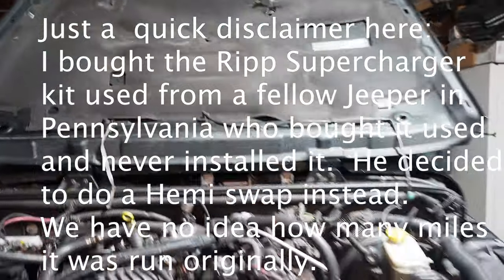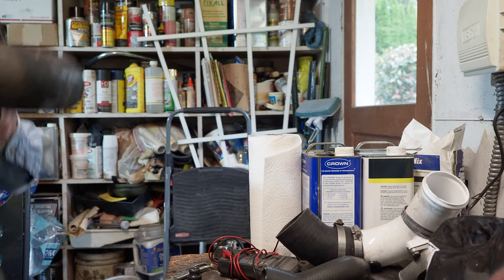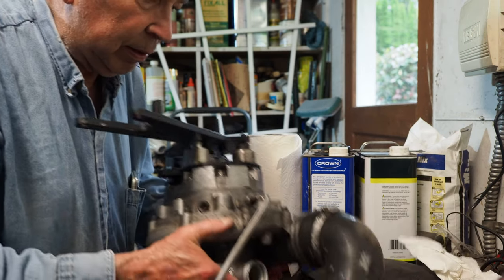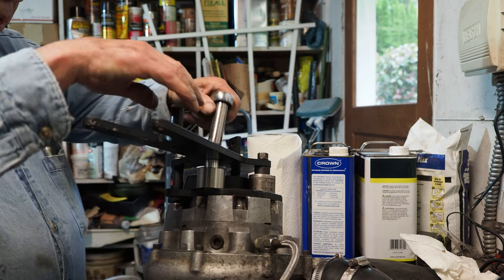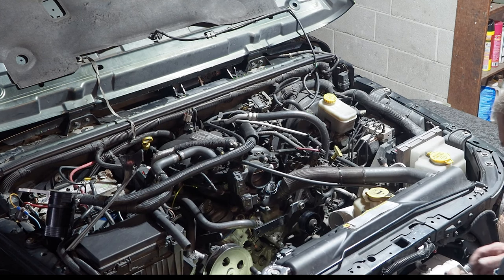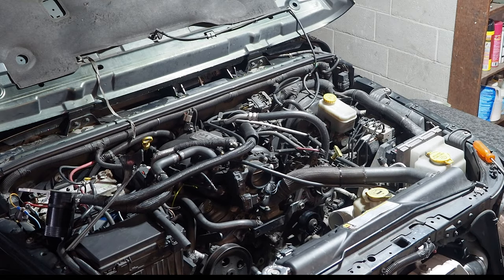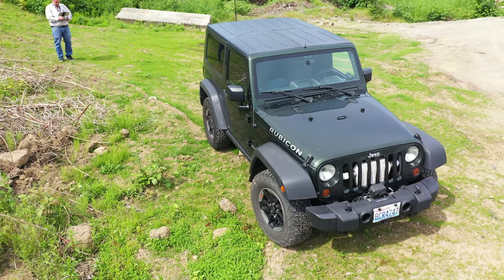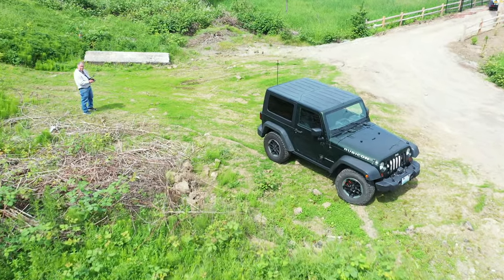Ripp Supercharger Take Two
I had my first fail with my Ripp Supercharger on my 2010 hi-mile JK.  Follow along as I share some of the things I have learned about adding boost to a hi-mile JK.